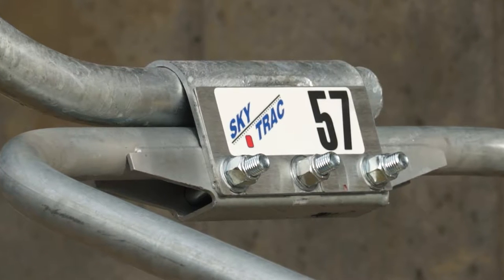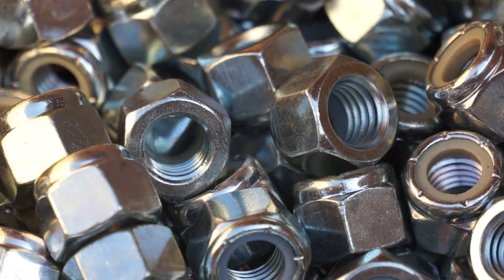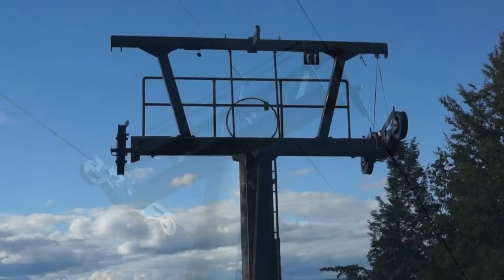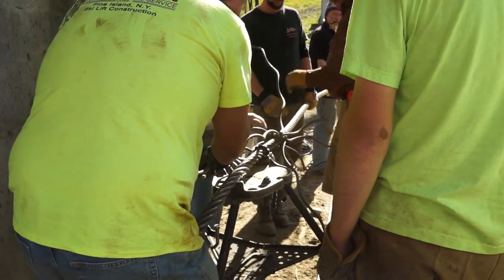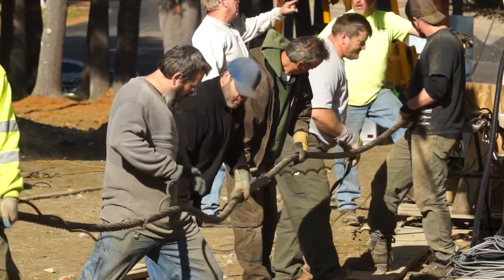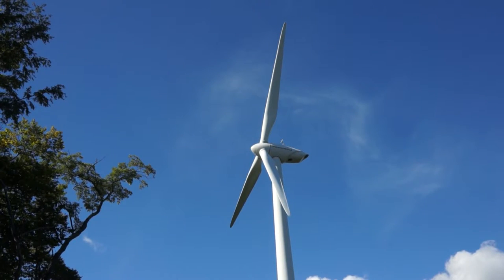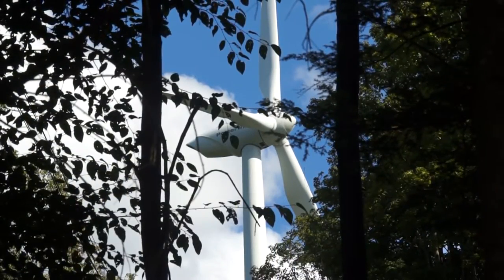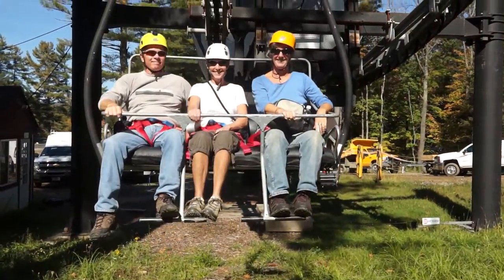Berkshire East's New Sky Trac Quad Narrated by Jonathan Schaefer